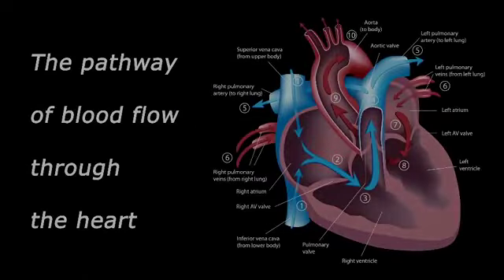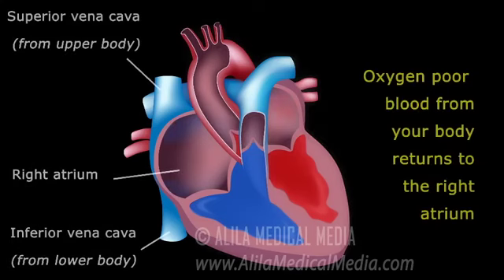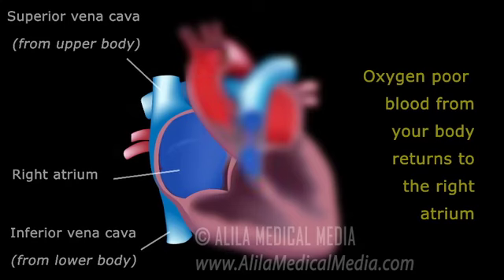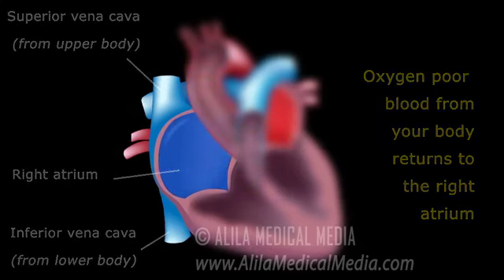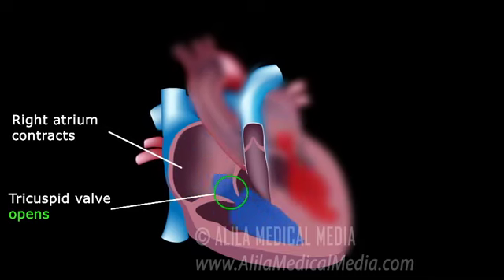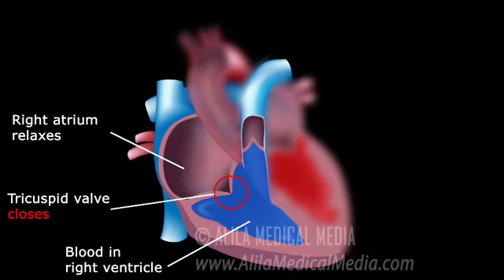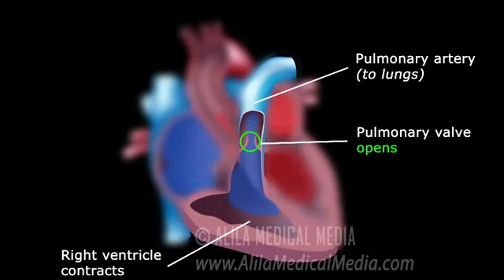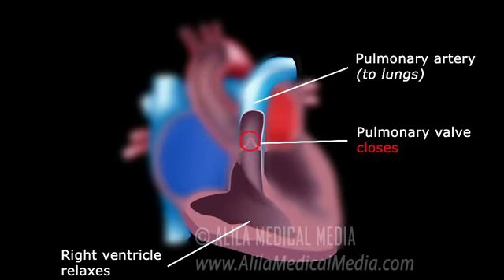The Pathway of Blood Flow Through the Heart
Nursing Students- ( Sec "1 and 2" - 1st Semester 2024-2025)